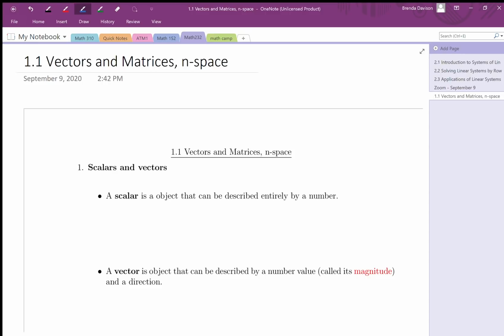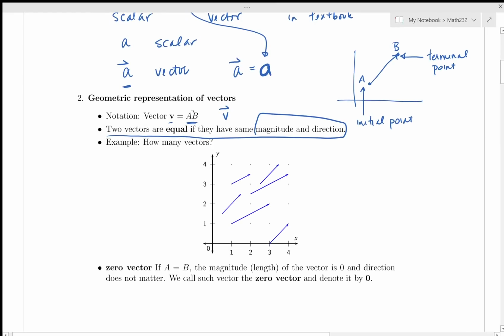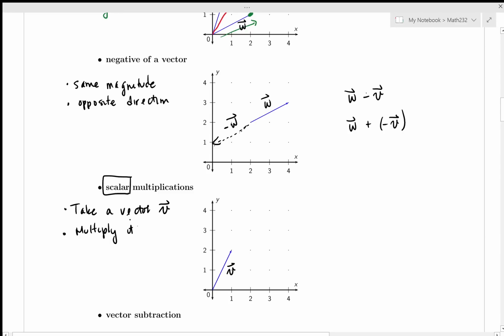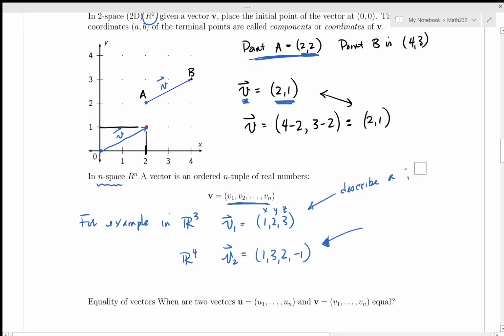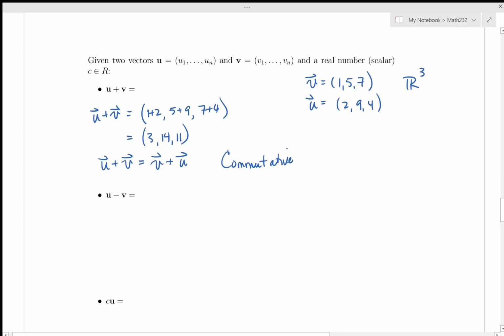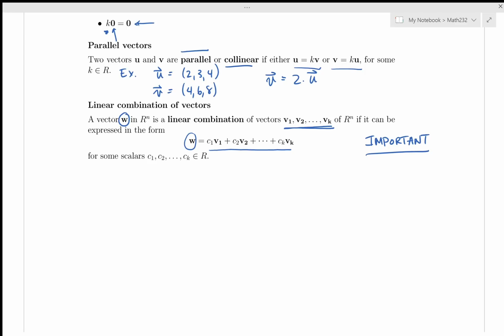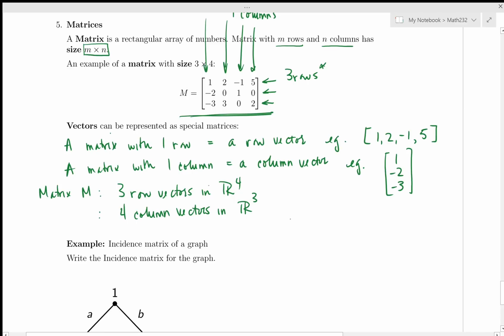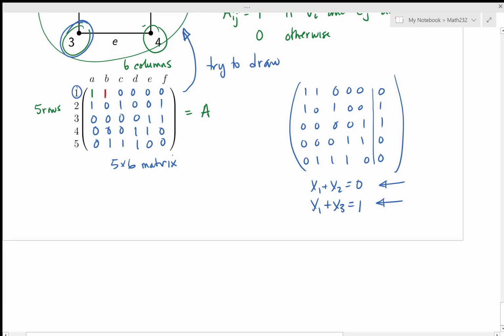SFU MATH 232 1.1 Vectors and Matrices, n space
SFU Math 232 Section 1.1. This is the main lecture for section 1.1. This lecture introduces some needed vocabulary and concepts: scalars, vectors, matrices, zero vector, parallel or collinear vectors, linear combination and some notation. Vector addition, subtraction, mutliplication of a vector by a scalar is seen both geometrically and algebraically.